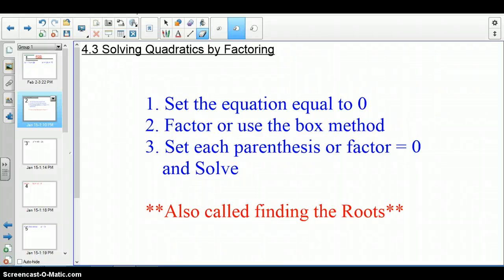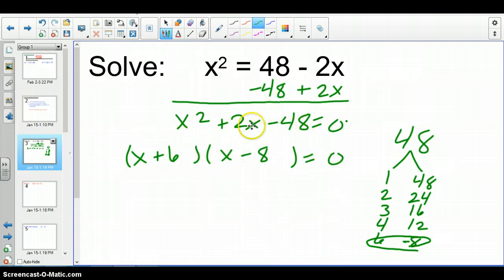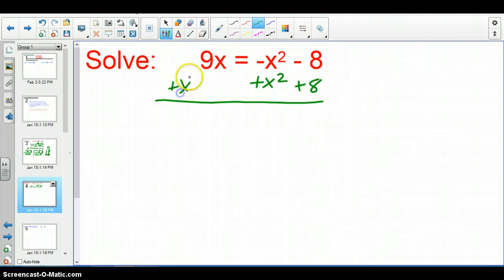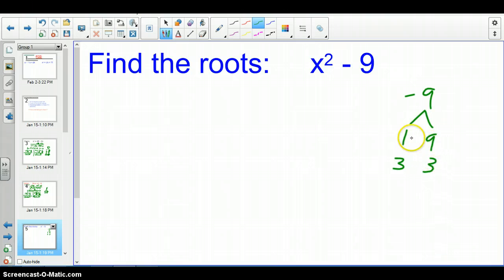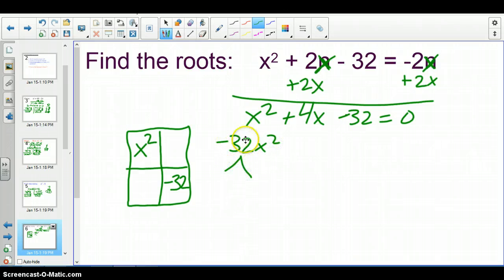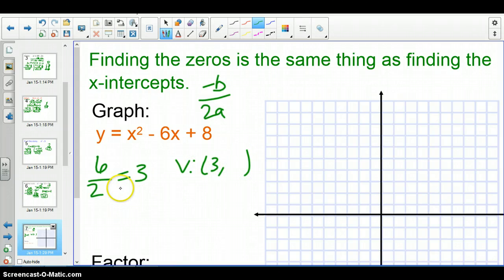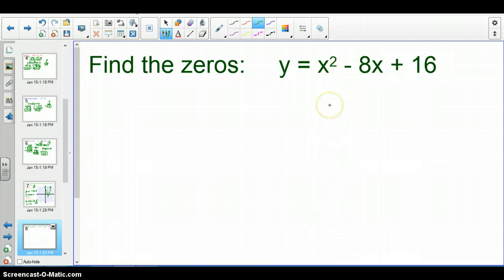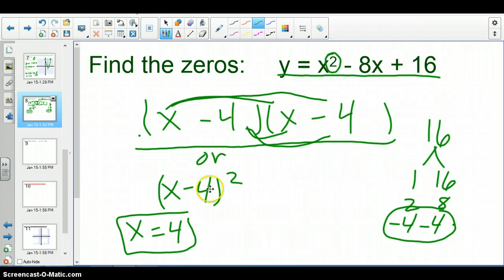4.3 Solving Quadratics by Factoring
4.3 Solving Quadratics by Factoring